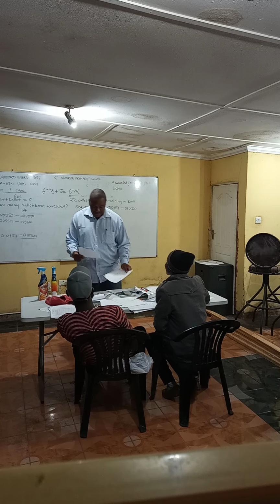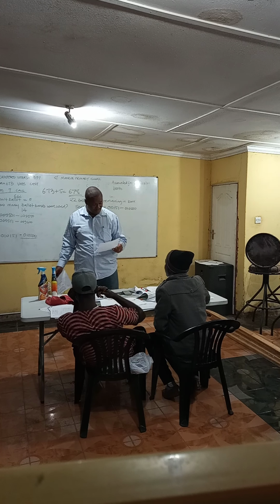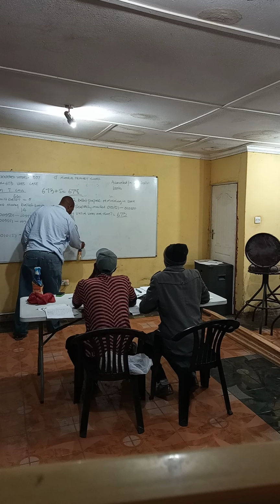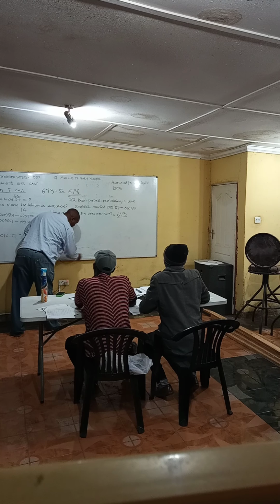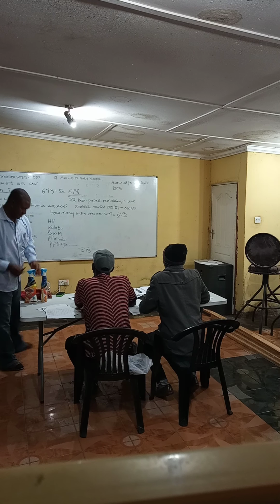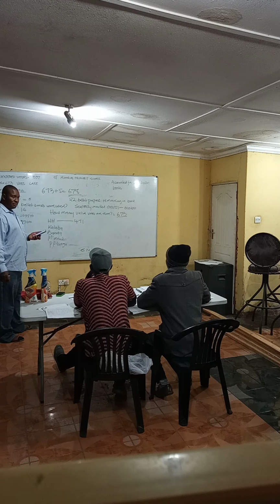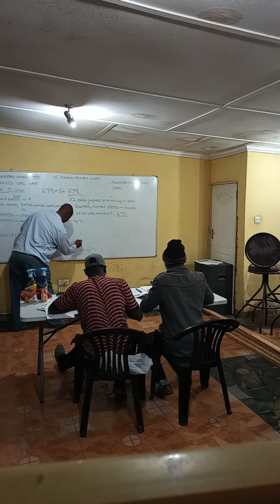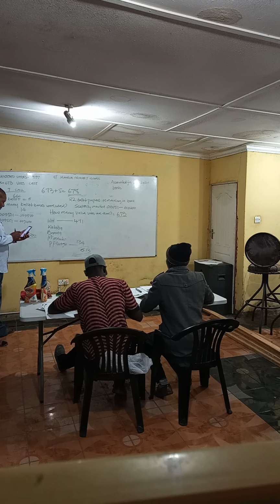Election Monitoring Rehearsals